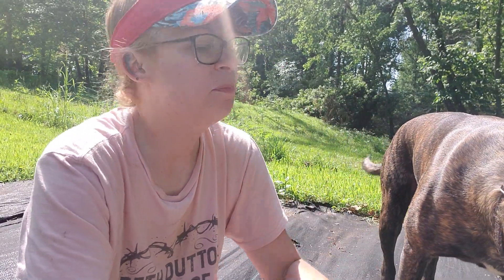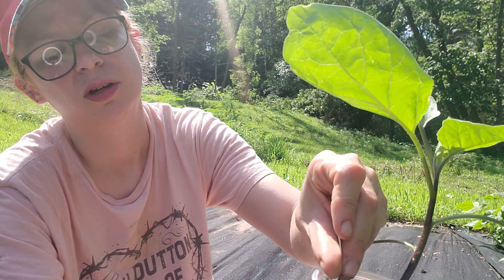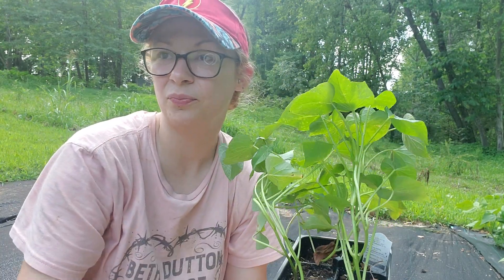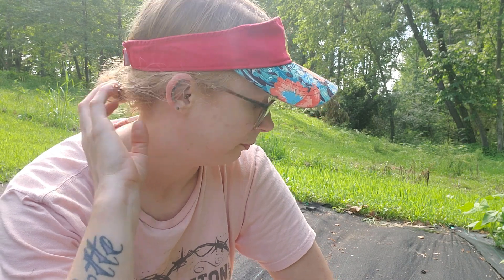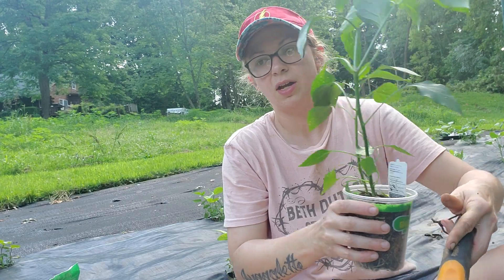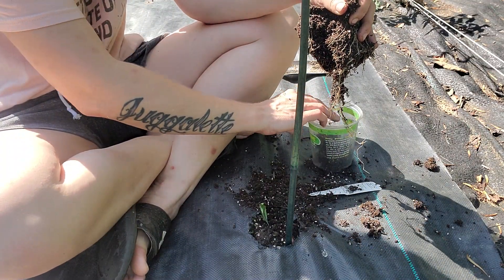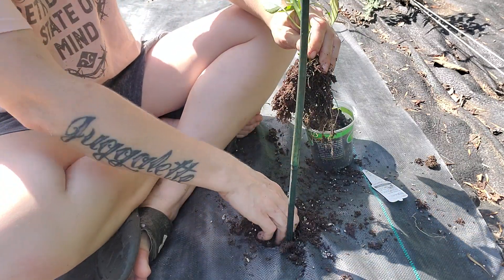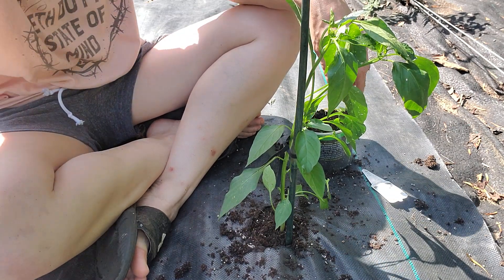Garden Chores | New Transplants and Tying Up Peppers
I got an Ichiban type Japanese eggplant, a Serrano pepper, and Beaureard sweet potatoes slips. This year I'm staking and typing my pepper plants.